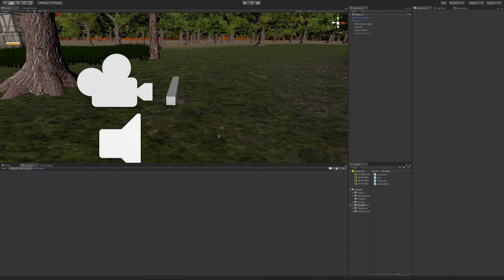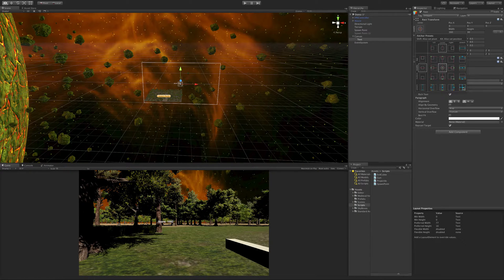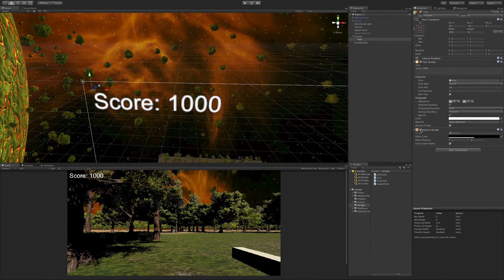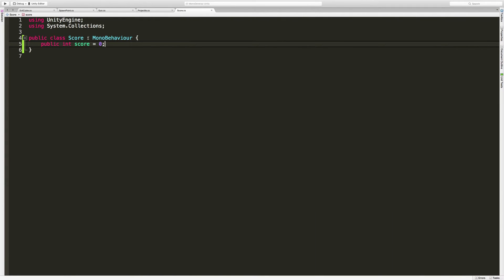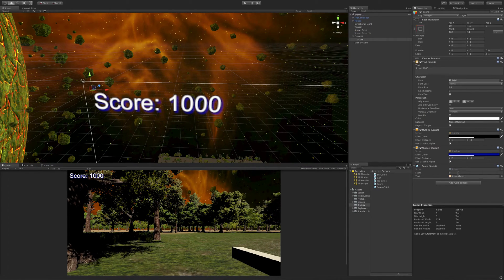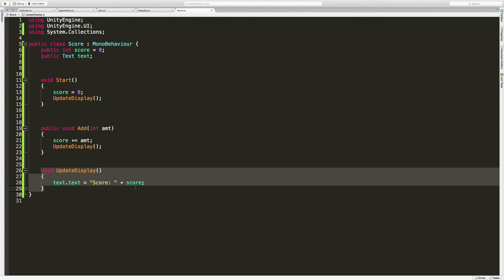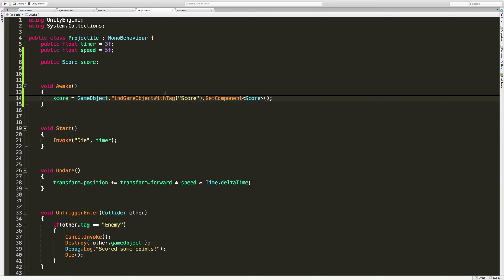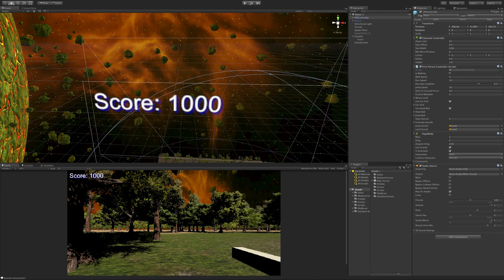Scoring Points - Unity Game Development - Unity 3D Game Development: Week 1 - E013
Todays lesson is all about Scoring points for the player. Let's take a look at he UI system in Unity and see how we can use it for the Game UI.